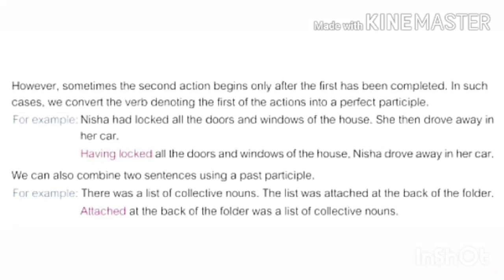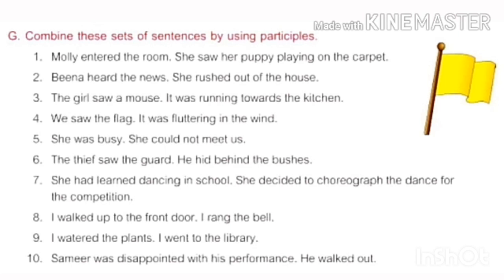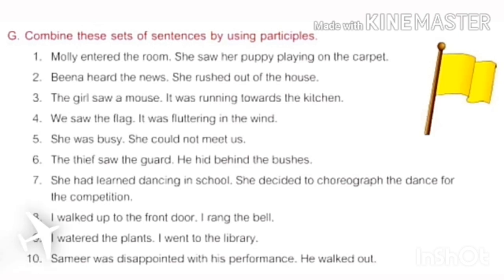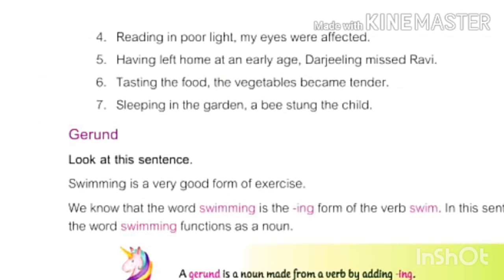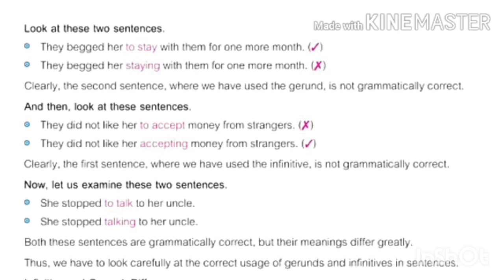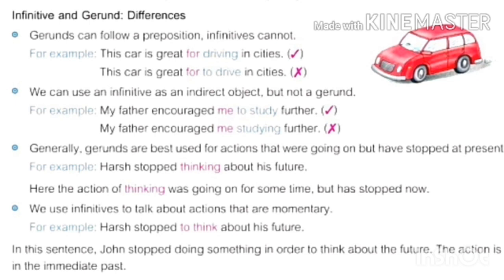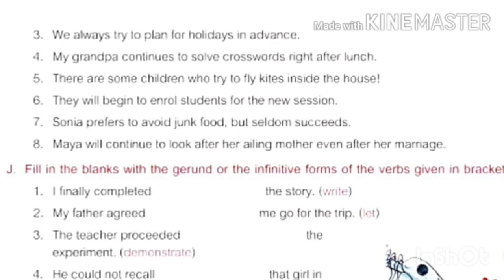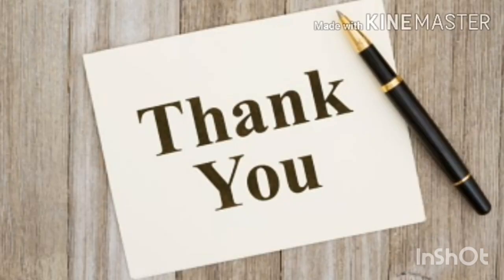Class 7 Subject English Grammar Topic name Non finites Kajal Makadia